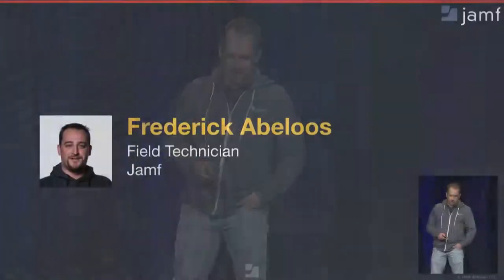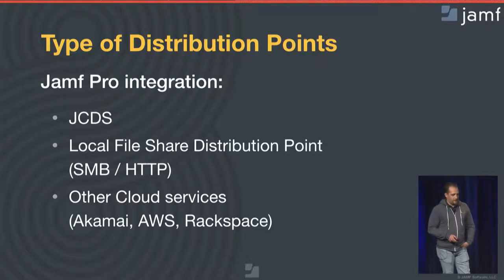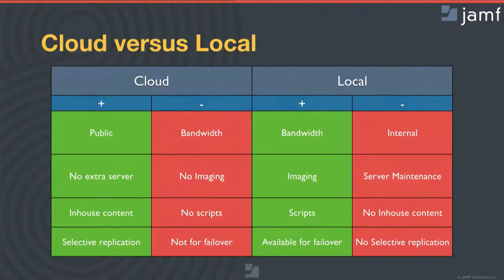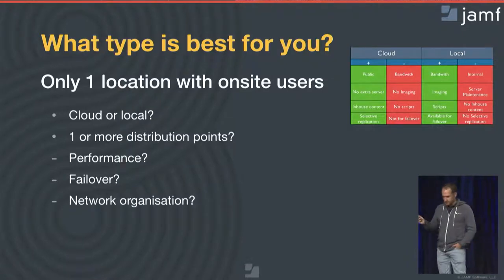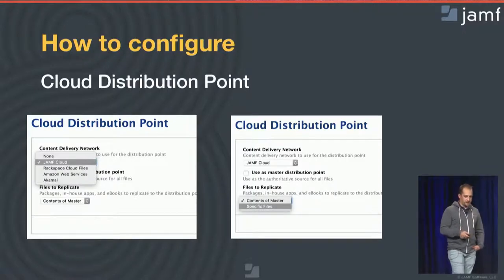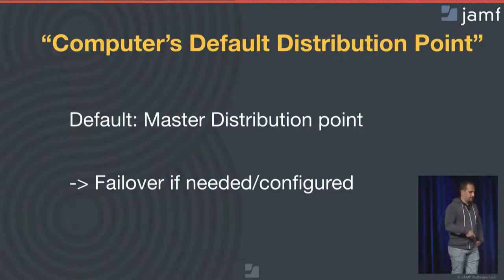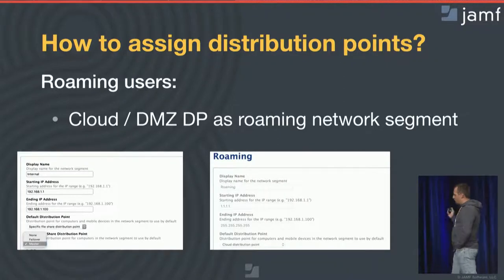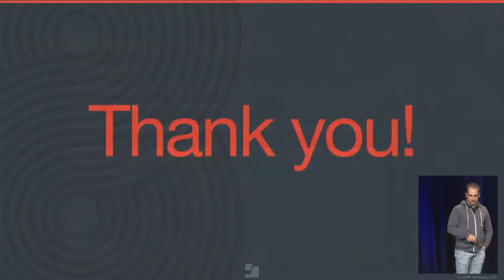Distribution Point Management | JNUC 2017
Ideal for Commercial and Education audiences. Which distribution point is best for you? Once you’ve got a distribution point and you’ve filled it with goodies for your users, what do you do with it? What about serving your remote offices or users who are traveling or working from home? We’ll discuss the ways to set up distribution points to maximize the experience and minimize the load. We'll also talk about where to place your distribution points, how many you'll need, fault tolerance and assigning distribution points to users.